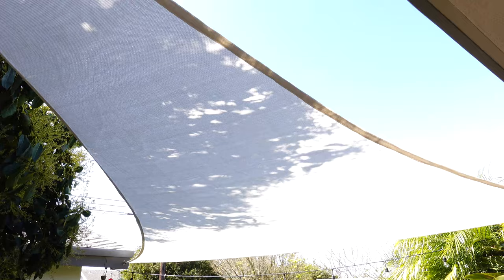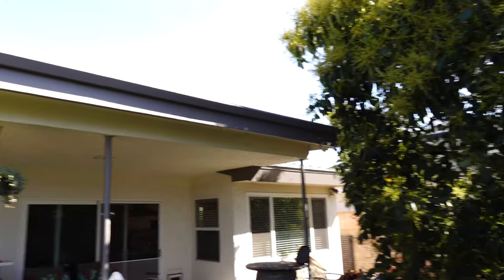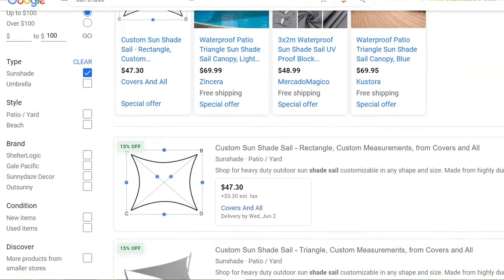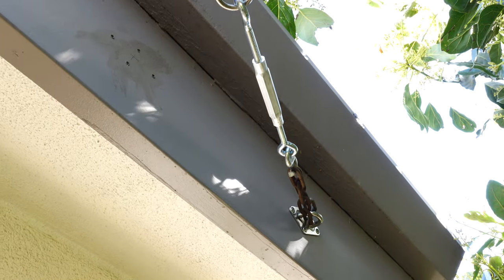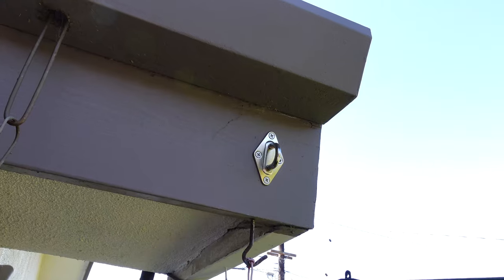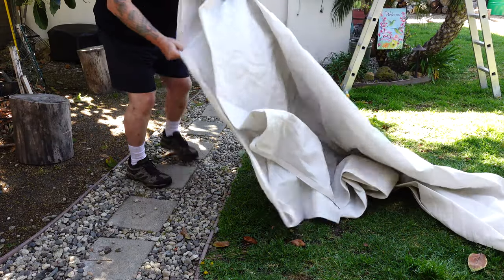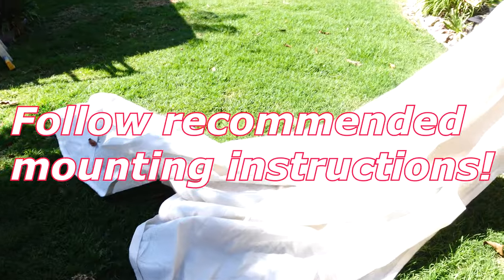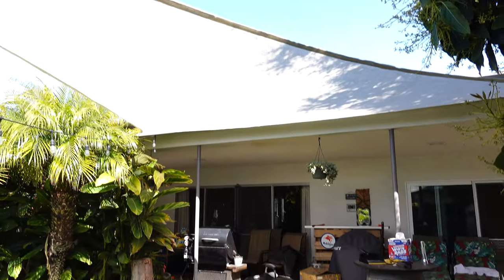Easily add beautiful diffused shade light for backyard BBQ video areas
Do you have a backyard area that needs sun shade or diffused light, and you don't want to spend lots of money building a huge structure as a permanent eyesore? As a backyard cook I'm always seeking out DIY backyard shade for those warm days and my patio just doesn't cut it. I show you how easy installation of a beautiful diffused lighting using a triangle Sail Shade, shade sail, or any other product by a different name; they pretty much do the same thing. As a video creator in the backyard I'm also always on the lookout to add more diffusers for soft light in my BBQ video areas such as lawn and patios. But those are bulky, expensive the larger you get, and who wants to anyway? Here is the perfect easy way to install more shade without busting the bank, and creating a more relaxed enjoyable area in your backyard, or anywhere you need shade and diffused light.

📦  I've added a few LINKS below so you can shop around yourself:
Triangle 12' sail shade
Triangle 16' sail shade
Triangle 20' sail shade
Hardware / 2 x pieces
Hardware / 4 x pieces
 🚧 Be sure to follow manufacturer recommended installation instructions.